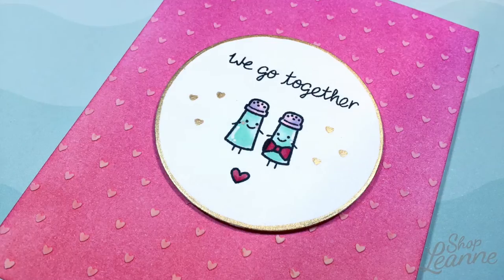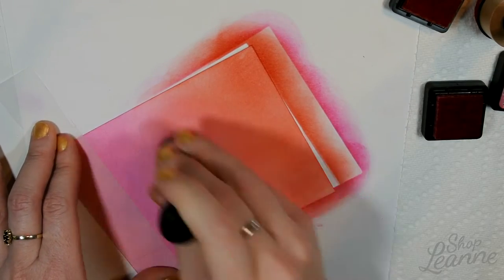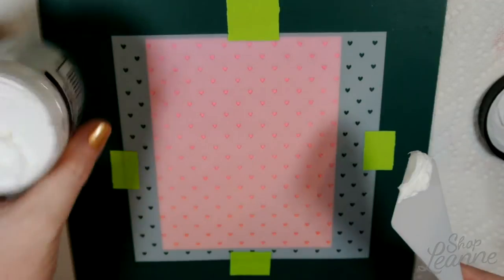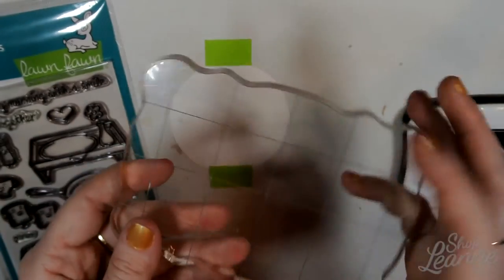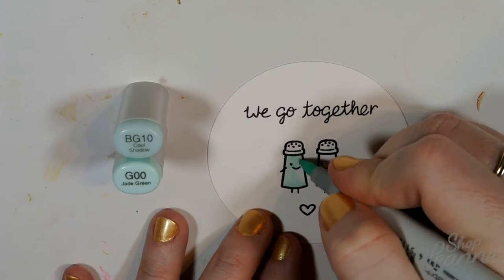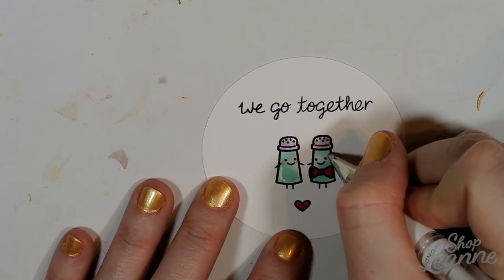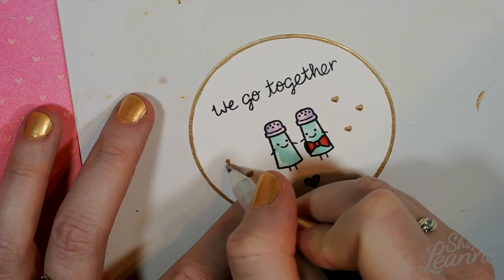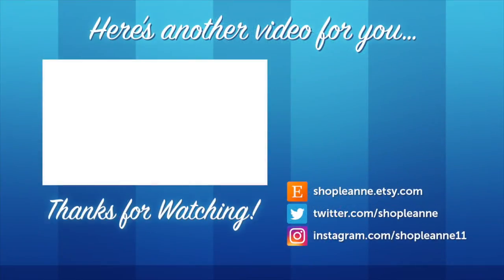Valentine's Day Card - DIY - Video #054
This sweet (and super easy) Valentine's Day card features my favourite all-time stamp set from Lawn Fawn "Love 'n Breakfast" - check out the video for the DIY details!

ADDITIONAL VIDEO

Watch the video for how to make a galaxy space themed card - includes FREE digital stamp download:

SUPPLIES

---COPIC COLOURS---